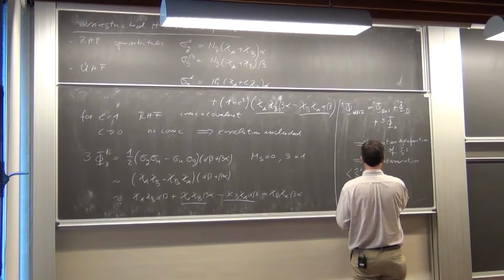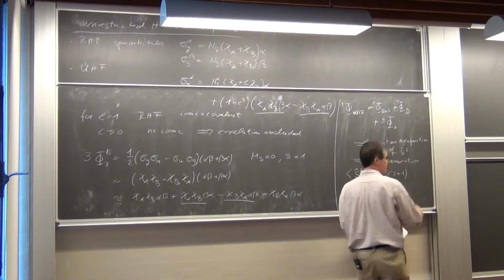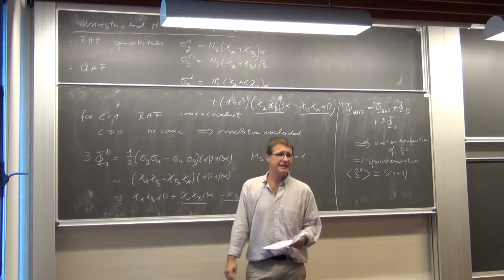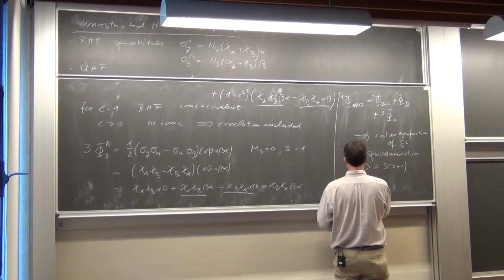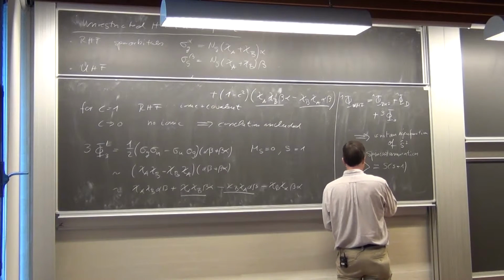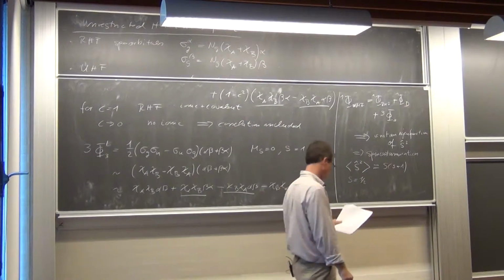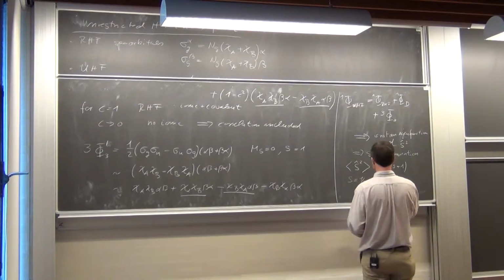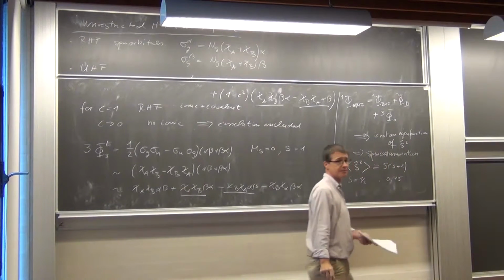CompChem: Correlation: 23. Spin Contamination in Unrestricted Calculations